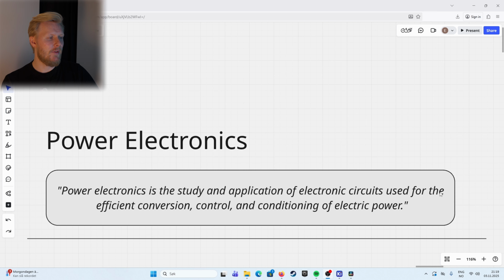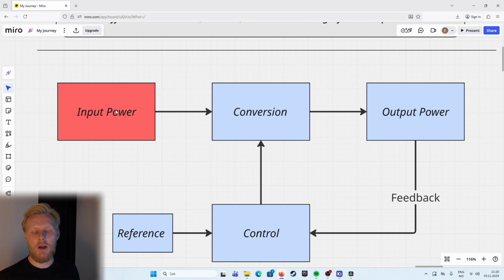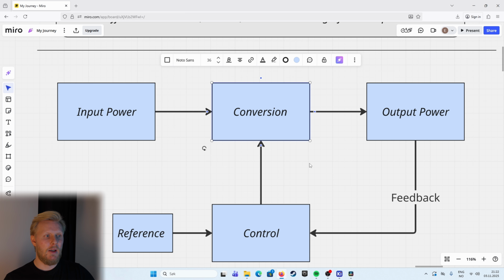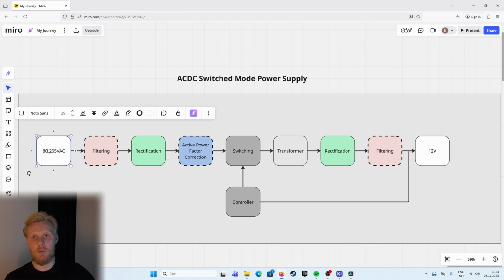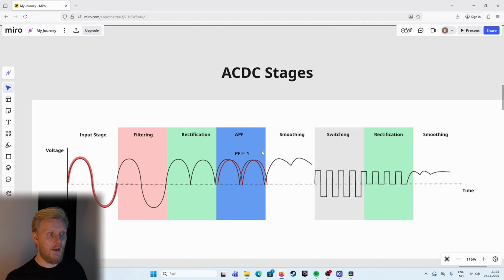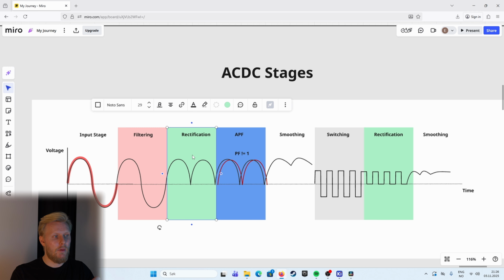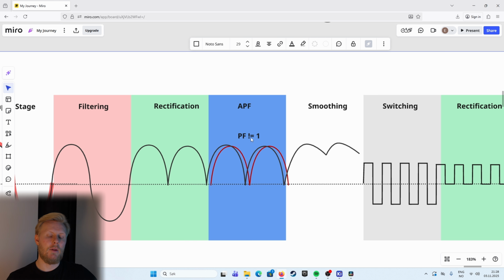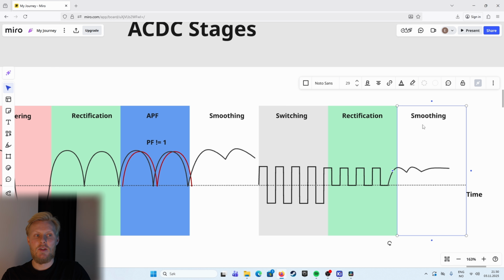The Stages of an AC/DC Switch Mode Power Supply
Fellow Engineer/Enthusiast/Hobbyist/Person,

This is the first video of many where I go into fundamental concepts and aspects of Electronics in general. First out is Power Electronics and ACDC SMPS since we are currently designing one LIVE together!

This is not perfect, but I believe in a more practical approach where I can assess how this video is received and based of on your feedback I will make improvements along the way.

I hope this video peaked your interest in Electronics, because that's the whole point!

Velta Potential